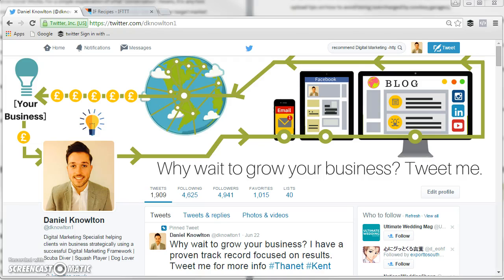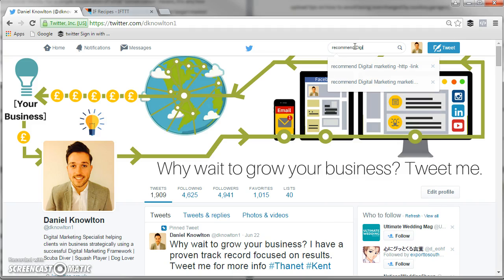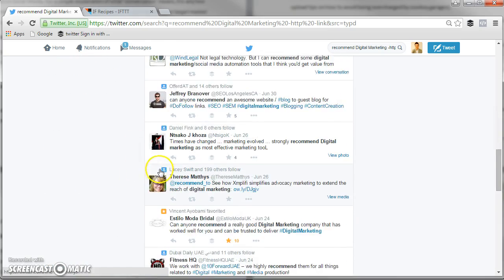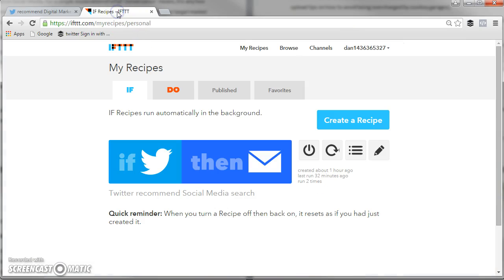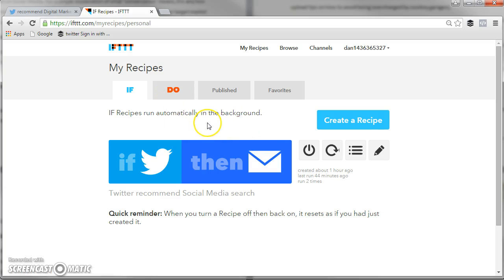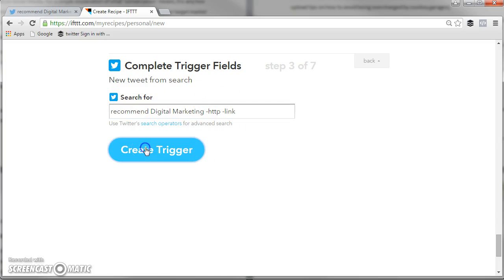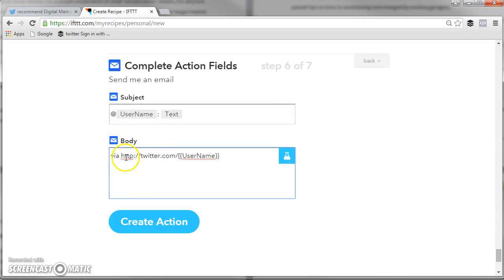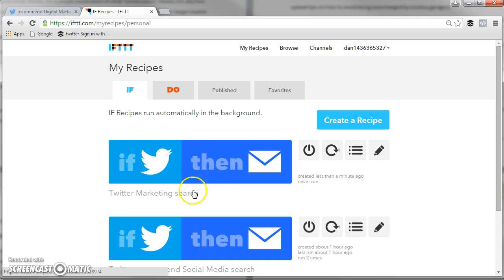How to find customers on Twitter who need your business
This short video walks you step by step through the process I use daily which helps find customers who are looking for a full range of specific businesses  on Twitter using the free IFTTT Tool.

This is my first ever video tutorial, I know the quality of the video and audio isn't great but would appreciate some feedback to help me improve!

I've got lots of useful Digital Marketing blog tutorials on my website, check them out